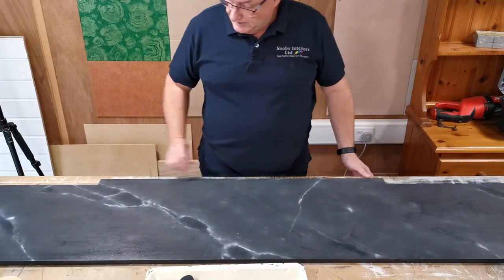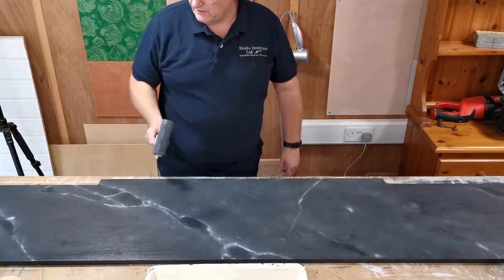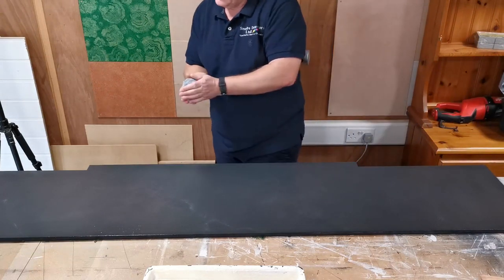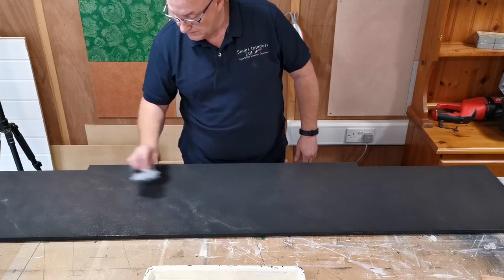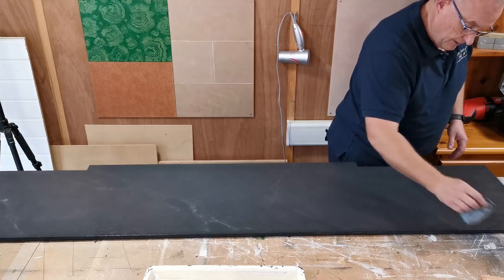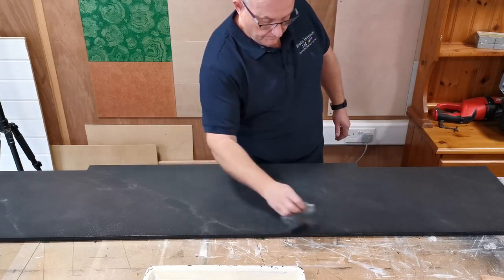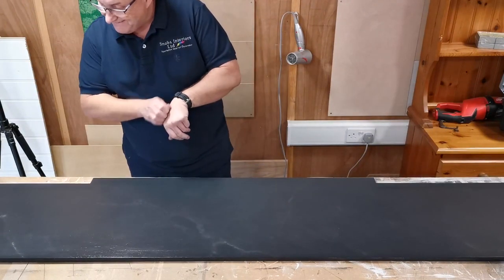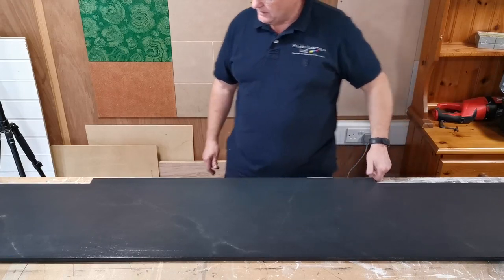Dark Grey Marble Paint Effect Part 2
Part 2 of the dark grey marble effect. In this video, I apply another layer of dark grey paint mixed with glaze, finishing off with a coat of varnish.